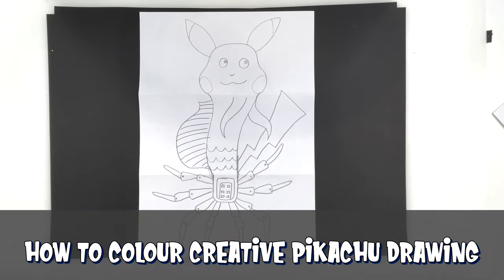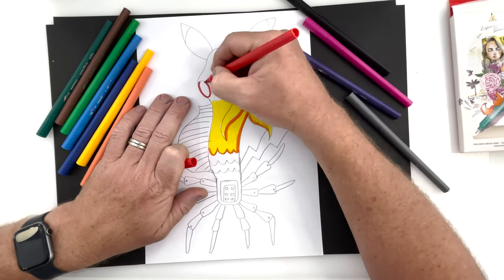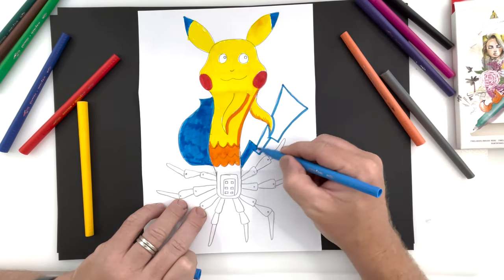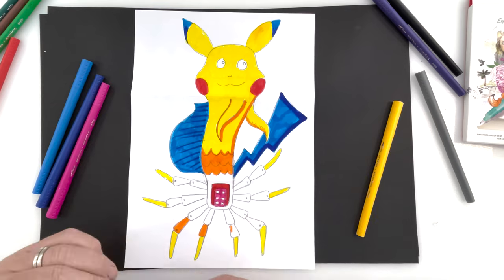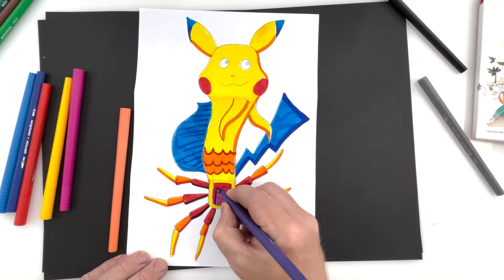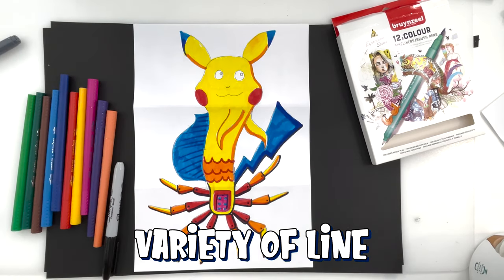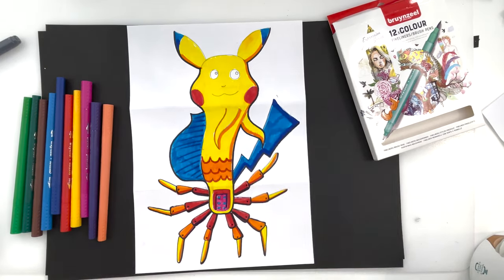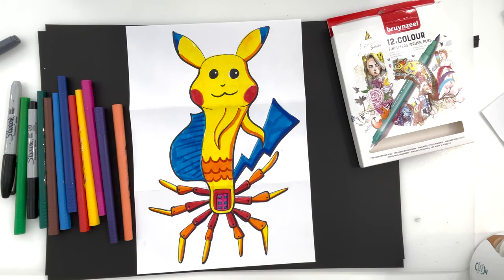Pikachu Character Combination Drawing - How to Draw a Creative Pikachu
What do you get when you cross Pikachu with a Marlin, Spider and robot. Let's find out in this video.